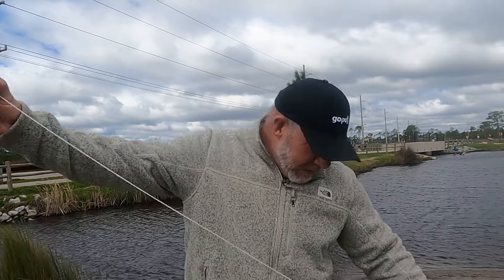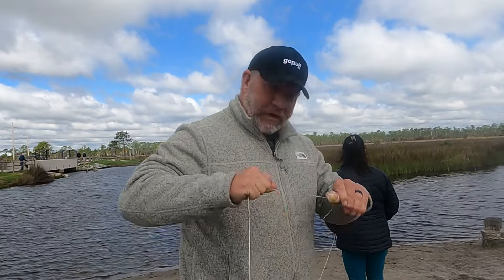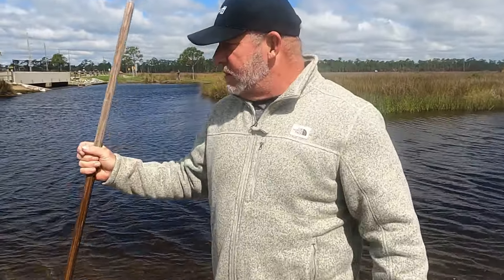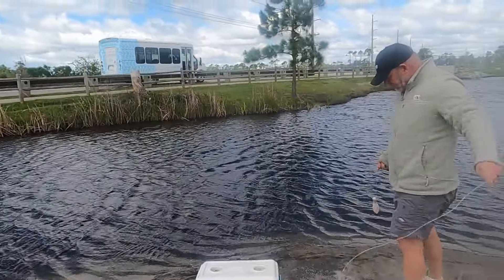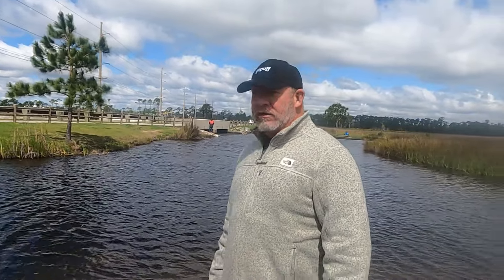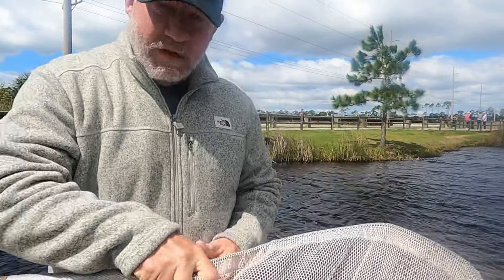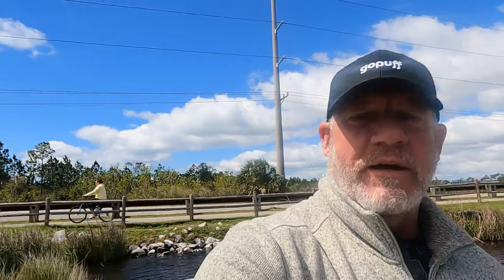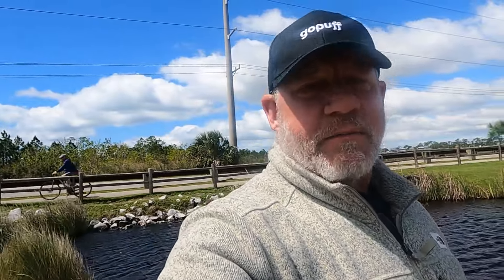Simple crabbing technique for Blue crabs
Year round outdoor entertainment. Crabbing! Blue crabs are delicious to eat or use for bait. check your local regulations on harvesting Blue crabs